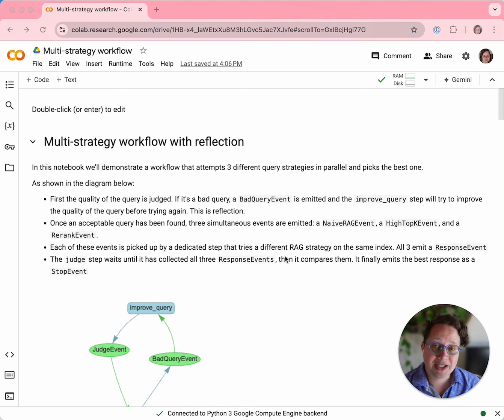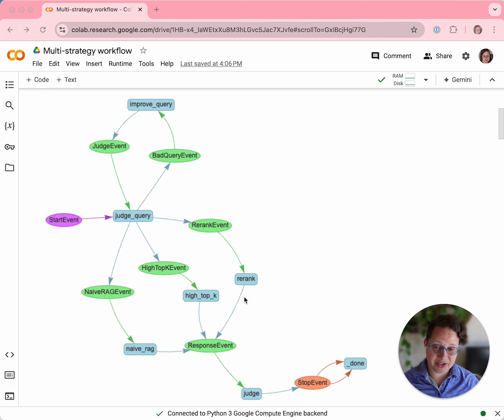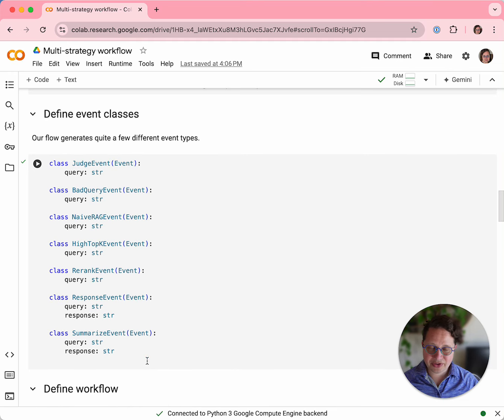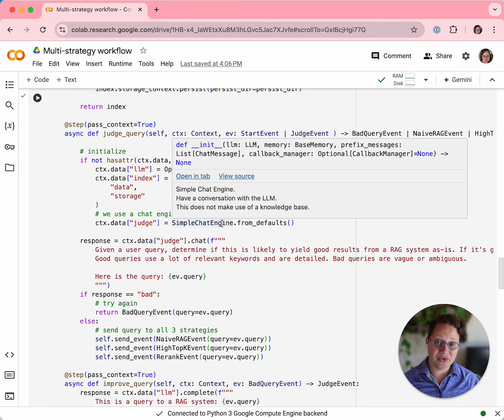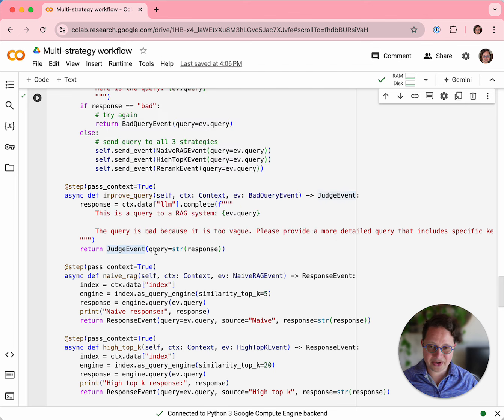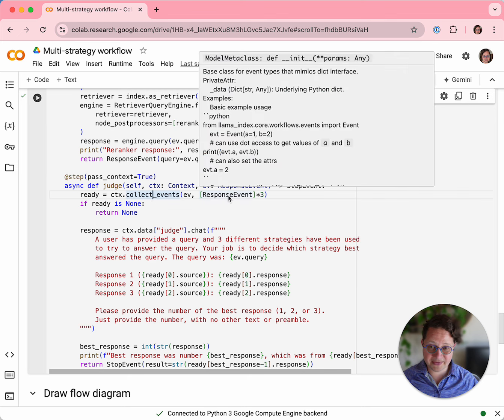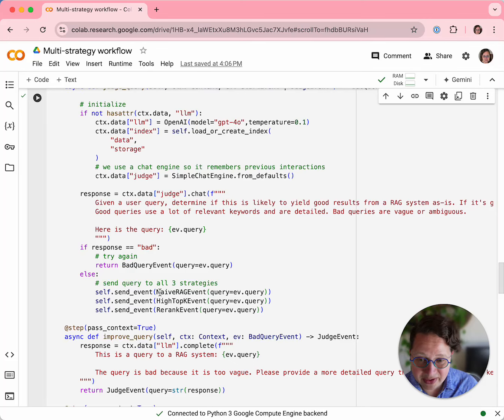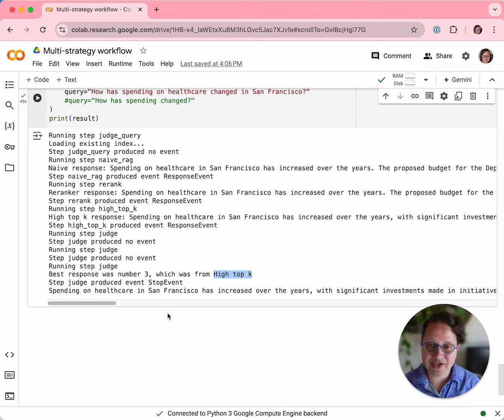Building a multi-strategy RAG workflow with reflection in LlamaIndex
Learn how to use LlamaIndex's powerful Workflows feature in this comprehensive tutorial. Laurie, VP of Developer Relations at Plama Index, guides you through building a multi-strategy workflow with reflection for advanced RAG (Retrieval-Augmented Generation) applications.
In this video, you'll learn:

The concept of event-driven workflows in LlamaIndex
How to create a multi-strategy workflow that combines naive RAG, high top-K, and re-ranking approaches
Implementing query improvement through reflection
Setting up custom events and steps in your workflow
Using the collect_events feature to synchronize multiple parallel processes
How to visualize your workflow using built-in diagram generation tools
Practical insights on when to use different RAG strategies

Watch as Laurie breaks down each component of the workflow, from initial query judgment to final response selection. You'll see real code examples and learn how to implement advanced features like query improvement and response comparison.
Whether you're new to LlamaIndex or looking to level up your RAG applications, this tutorial provides valuable insights into creating more sophisticated and effective information retrieval systems. By the end of the video, you'll have a solid understanding of how to leverage LlamaIndex Workflows to build powerful, flexible RAG applications.